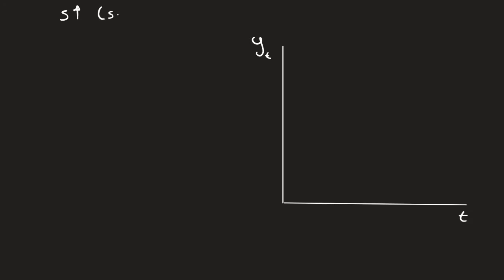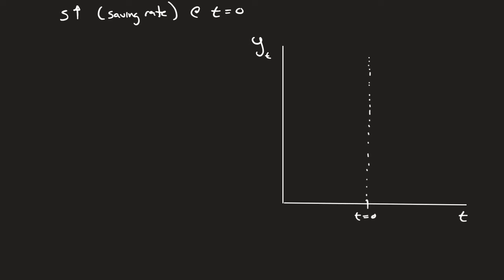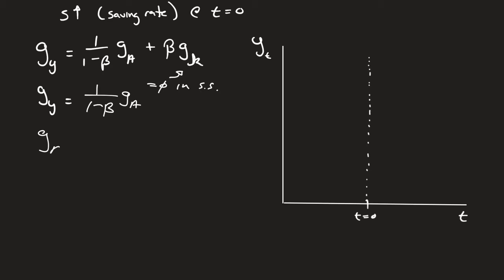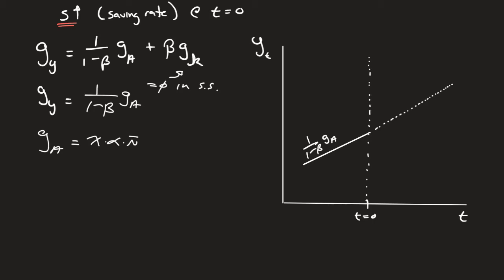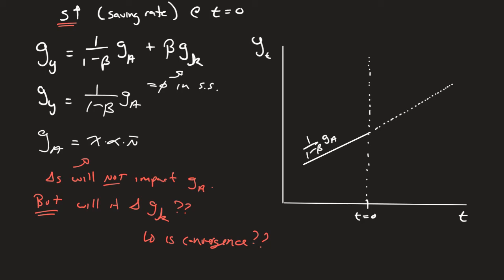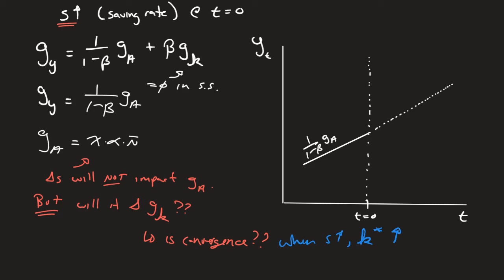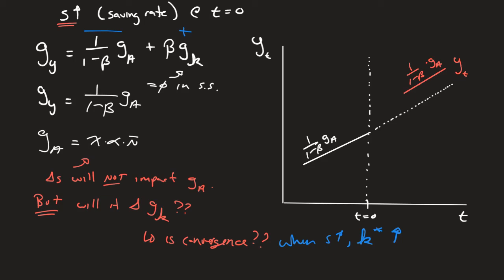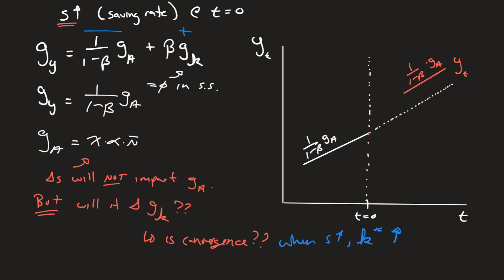The Balanced Growth Path in a Romer Model when he Savings Rate Increases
We build the balanced growth path for the Romer model when the savings rate increases.